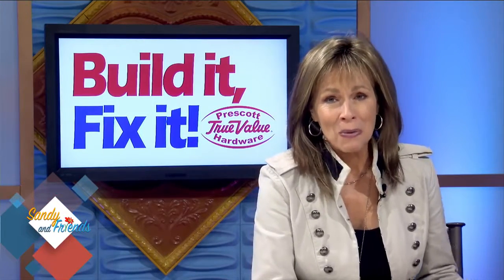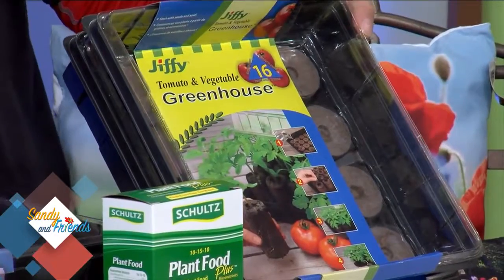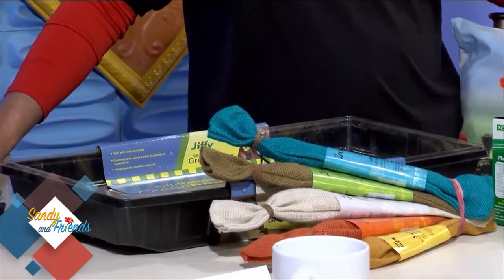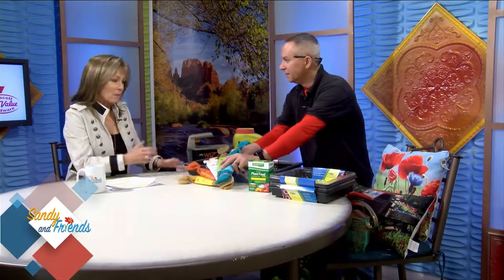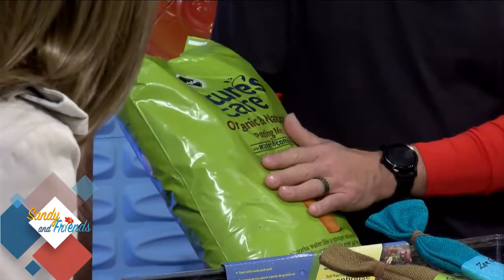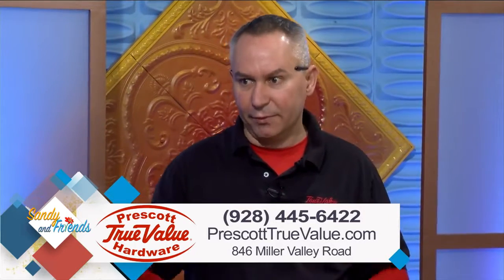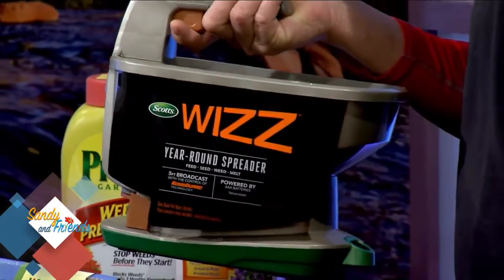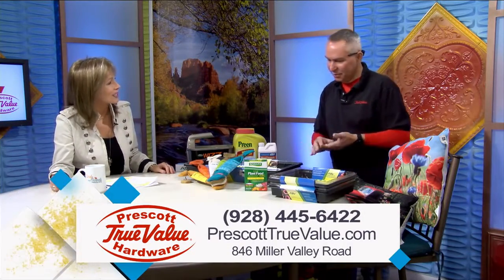Prescott True Value - Gardening Talk on Sandy & Friends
Tom Toth,  with Prescott True Value, talks gardening with Sandy Moss on AZTV. Great seed starter kits, plant food, spreaders, weed killer and more. Visit Prescott True Value to and get the products you need to make your gardening season grow.  We're So Much More Than Just A Great Hardware Store!

Prescott True Value...So Much More Than Just A Great Hardware Store!